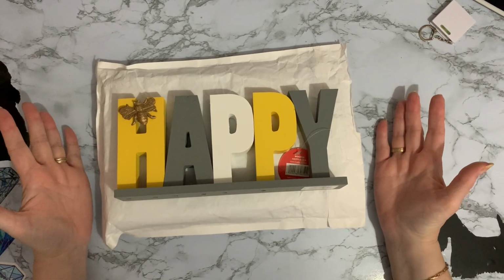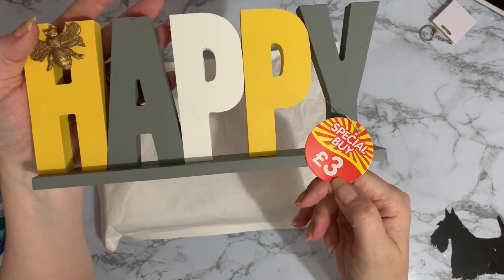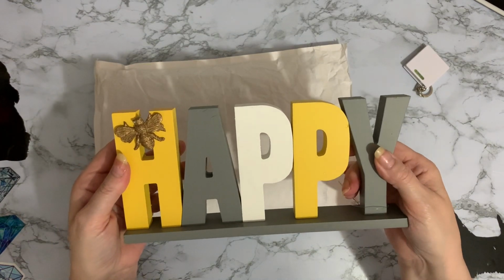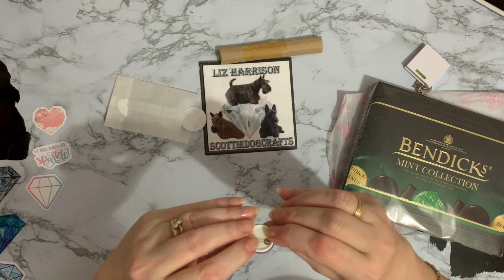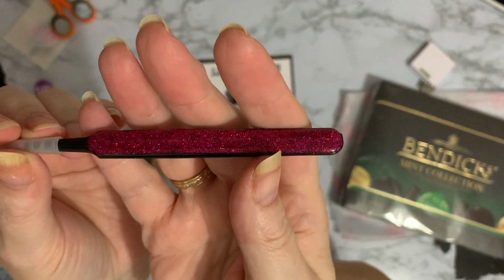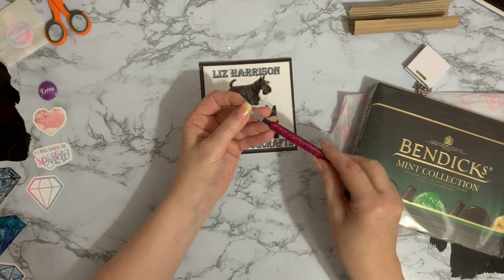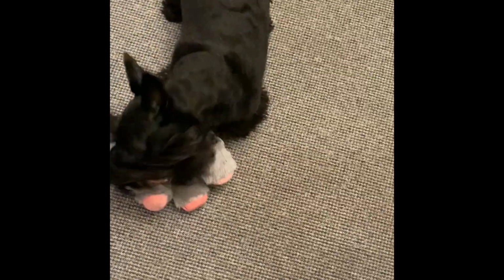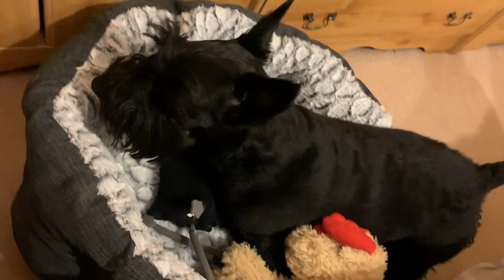Diamond Painting | Happy Mail | Shopping Trip| Milly is 5 !!!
Hi, thanks for stopping by. Today’s video is a bit different . Some Happy mail A shopping trip to the range B&M and Home Bargains . Plus Sccottie Dog Millys 5th Birthday